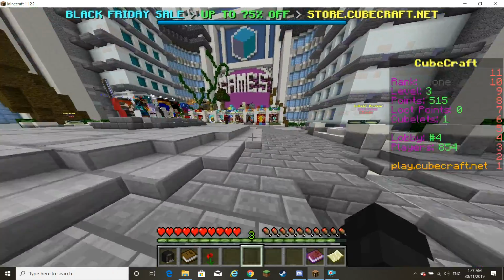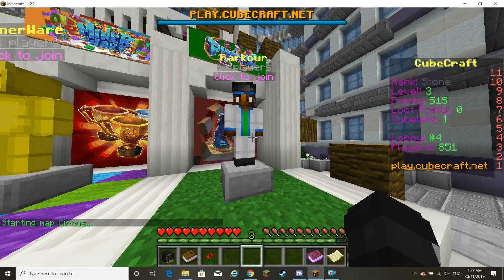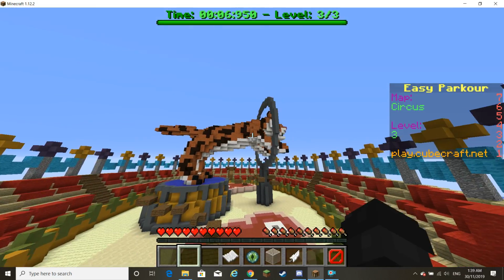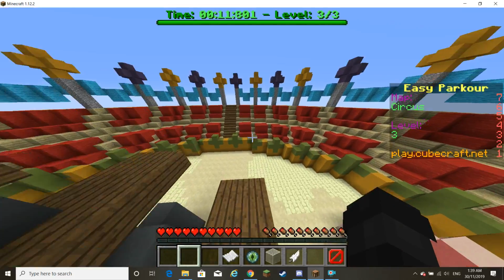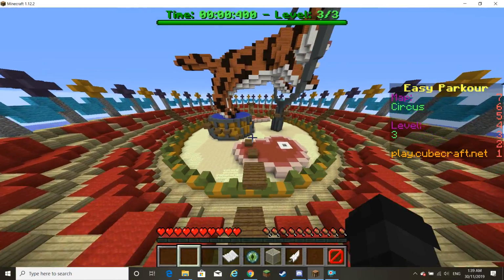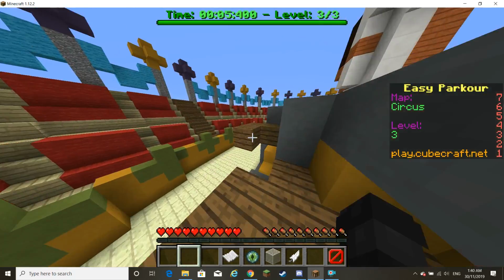Minecraft Parkour - Circus & Clouds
We did parkour on 2 maps this video!